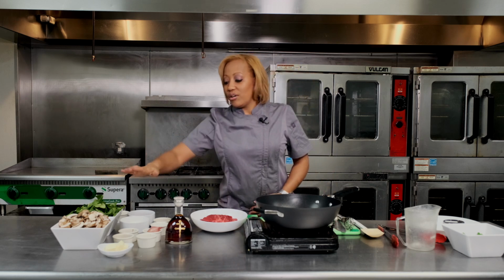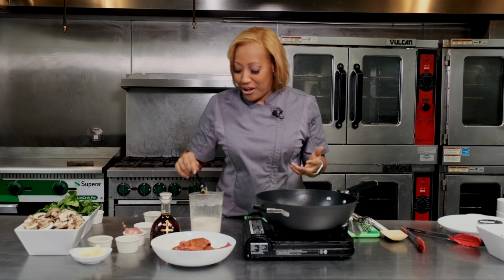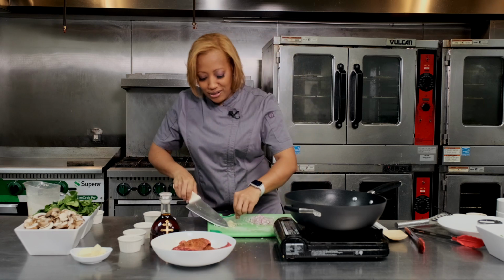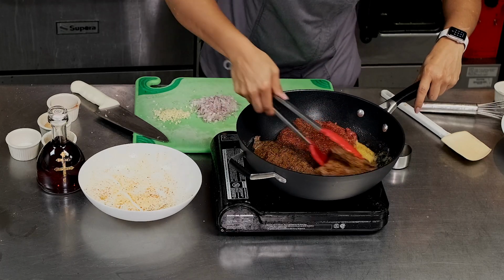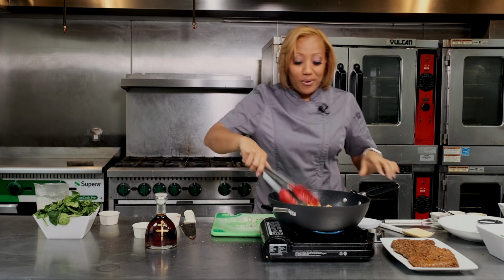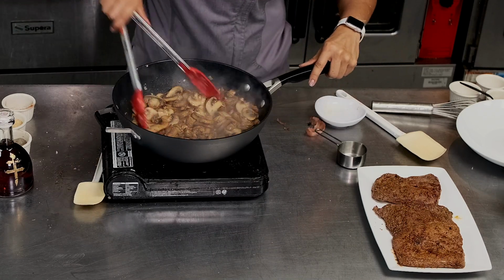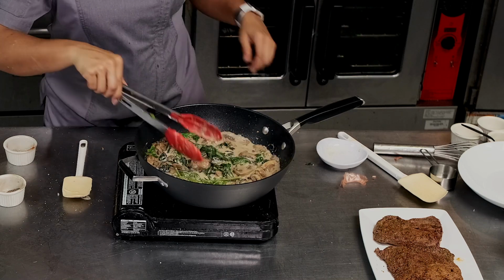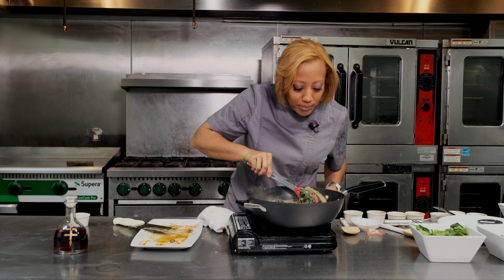Flat Iron Mushroom Steak w/ Spinach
Rx Catering is available for all your corporate AND personal catering needs.

Whether your organization is hosting a special event, or you just need some help with preparing healthy meals for your family, Rx Catering is here for you.

We even offer school lunch catering!

We service Washington, DC, Maryland, and Virginia.